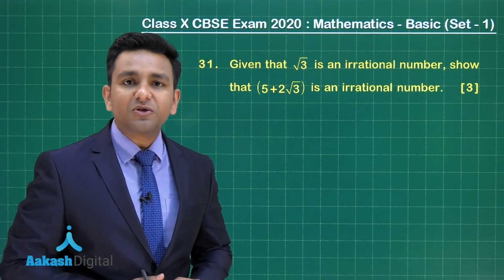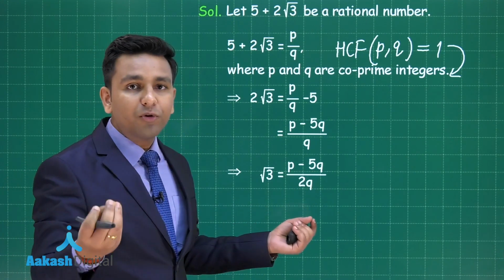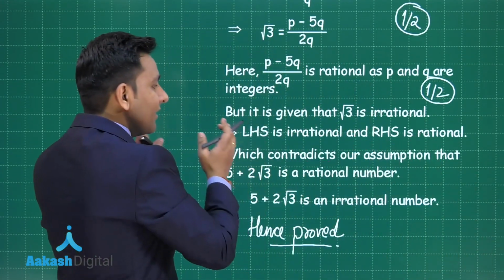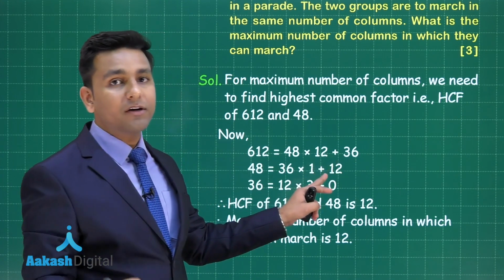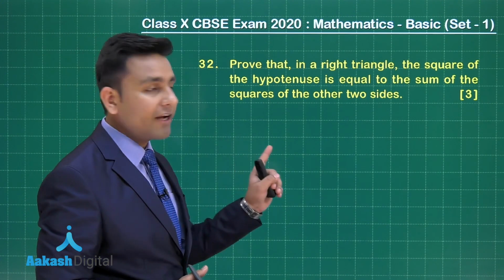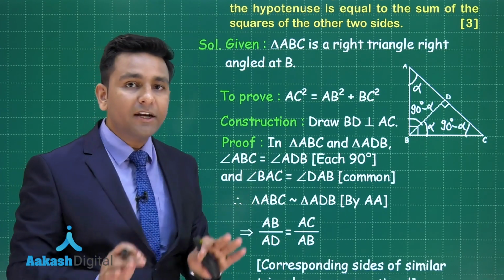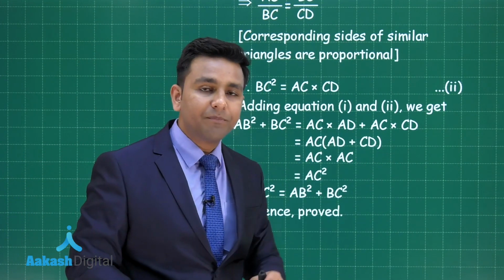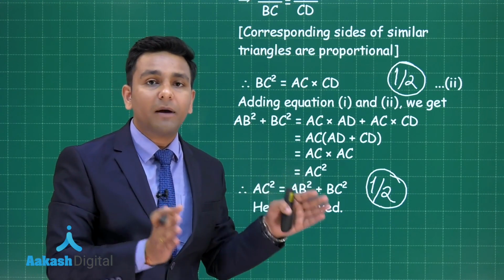X CBSE Exam 2020 Mathematics Basic Set 1Q 31 to 32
Video solution Math Basic(Set-1) for Class-10 CBSE Exam 2020 – Question 31 to 32.